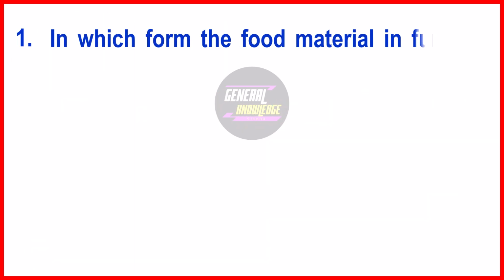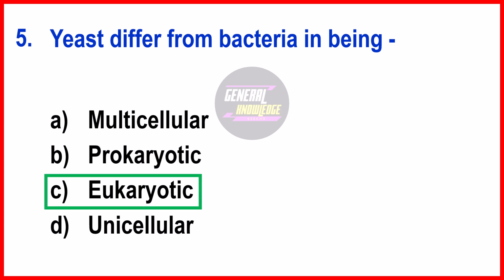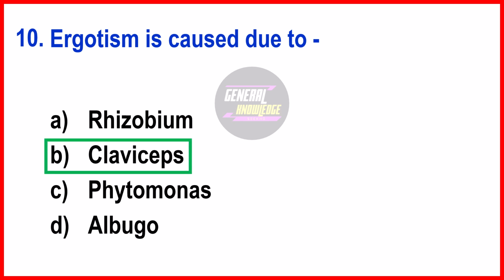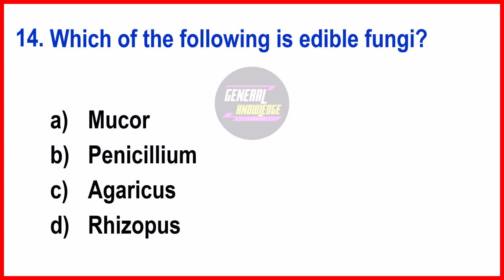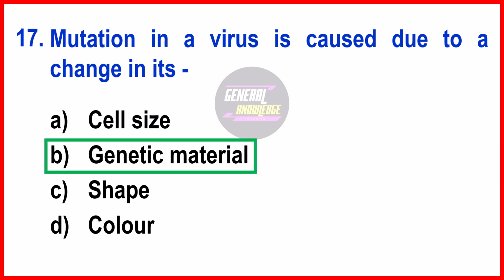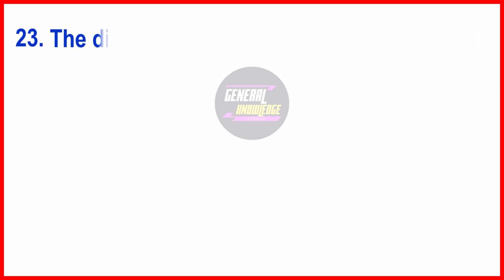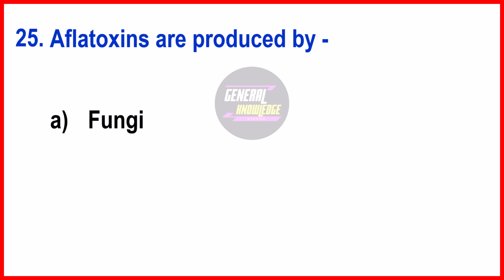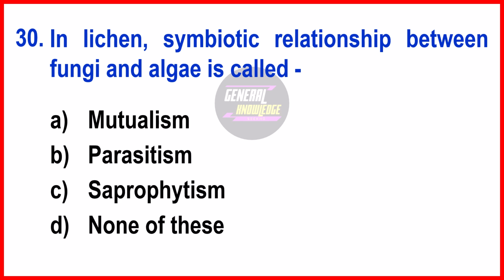Top 30 Biology MCQs on Microorganisms | Part 4 | For all Competitive Exams | Biology GK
Welcome to Part 4 of our Microorganisms MCQ series!

What's Inside:
- Biology General Knowledge MCQs
- Focus on Micro-organisms
- Questions with answers
- Practice format

Perfect for:
- SSC CGL, CHSL, MTS
- UPSC & State PSCs
- Railways NTPC, Group D
- Defence Exams (NDA, CDS), Police exams
- CUET, CET & other exams
- NEET, AIIMS GK sections, Nursing exam
- General knowledge & exam prep
- Class 9th & 10th Science
- Class 11th & 12th Biology

👍 Like | 🔁 Share | 💬 Comment your score